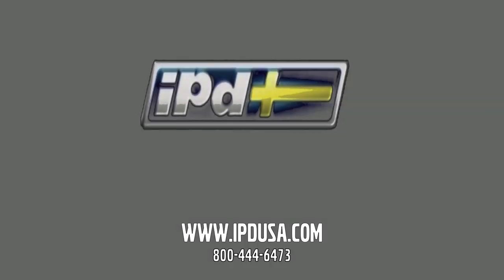IPD Volvo Subframe Bushing Overview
Chris and Cameron give you some inside information pertaining to subframe bushings and why we developed an insert.  Watch this video and see some of the common failures and how it affects your Volvo.